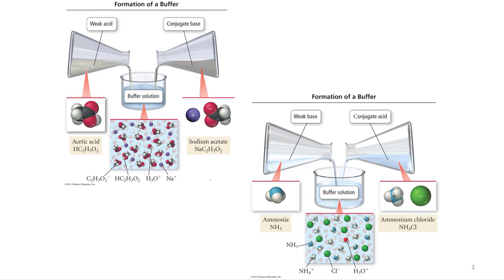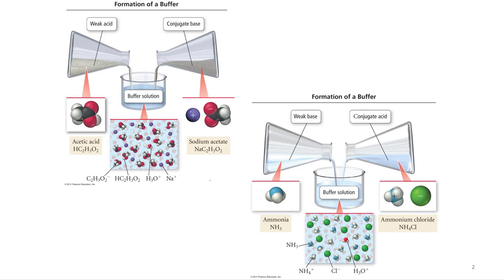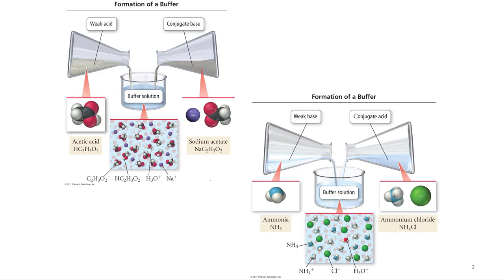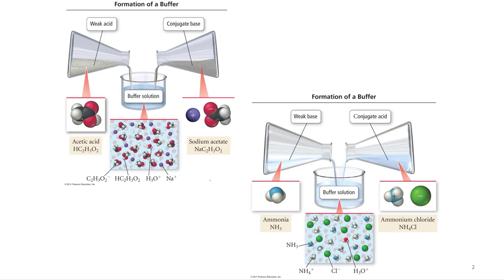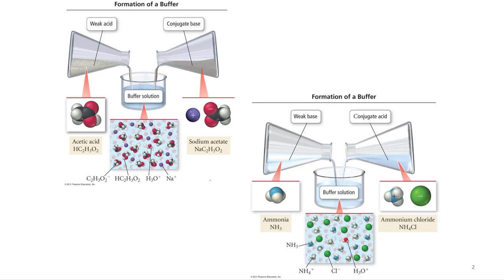Aqueous Equilibria 5.2 Buffer Examples